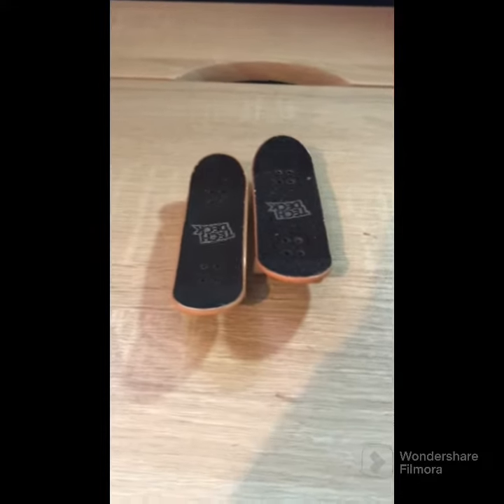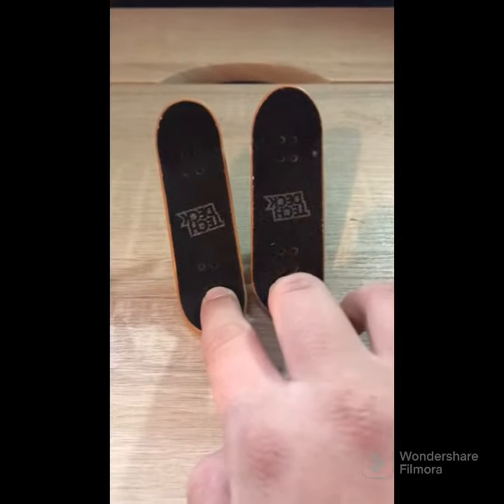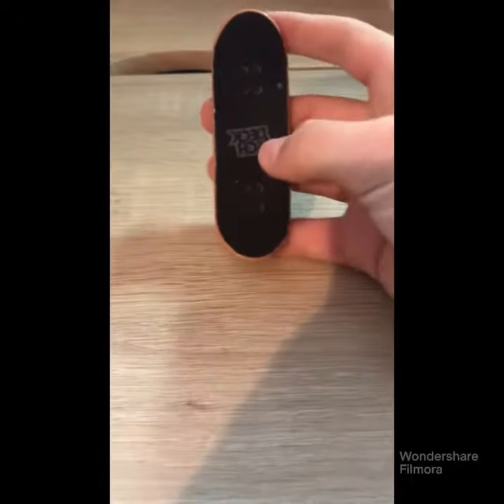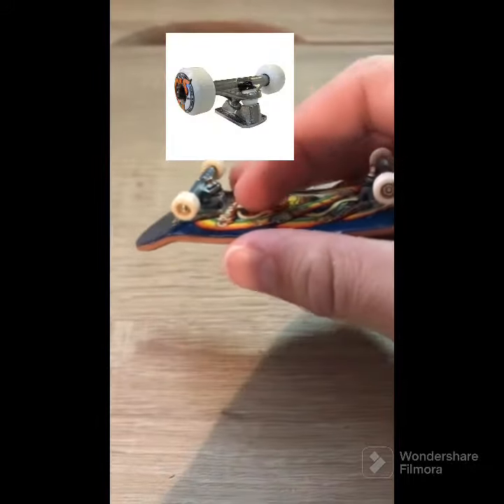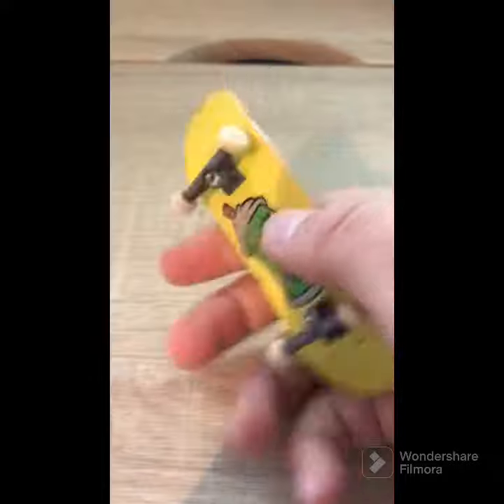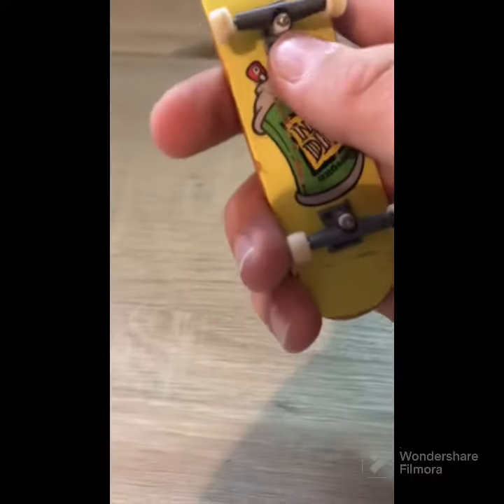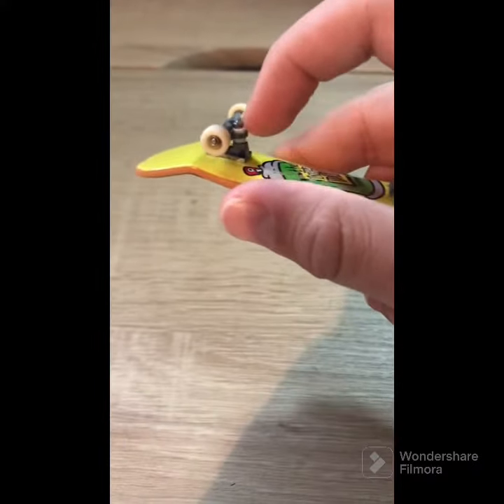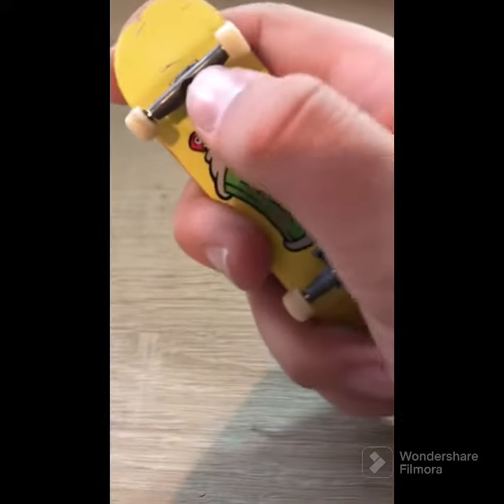Tech deck thin board vs thick board